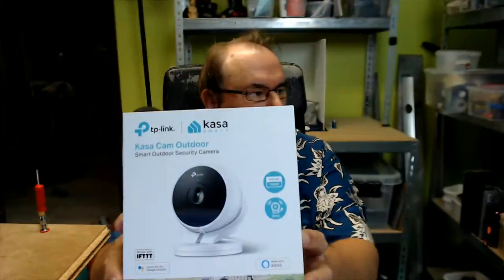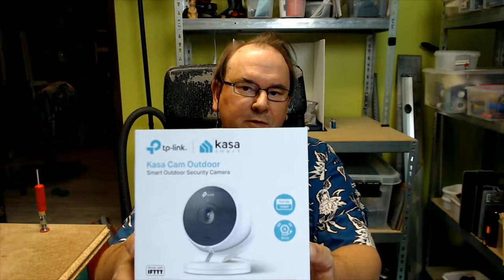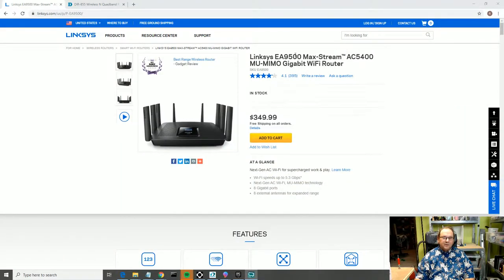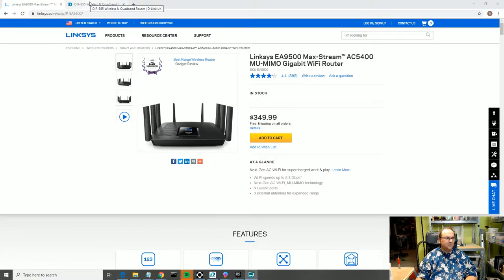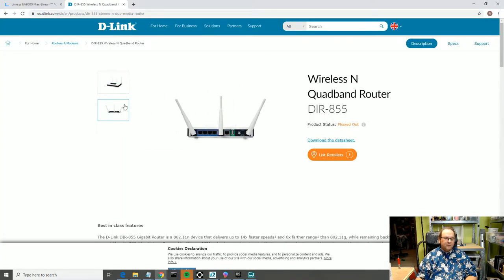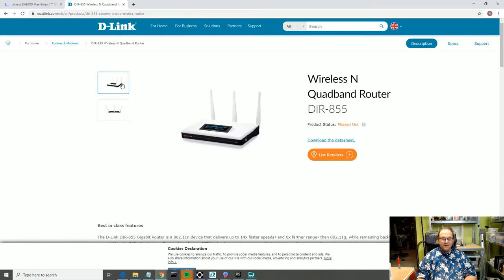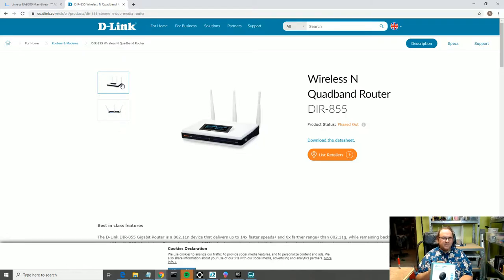TP-Link KC200 security camera will not connect to my Linksys EA9500 router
Linksys EA9500
D-Link DIR-855
TP-Link KC200

Twitter TheTechRabbit
Instagram thetechrabbit